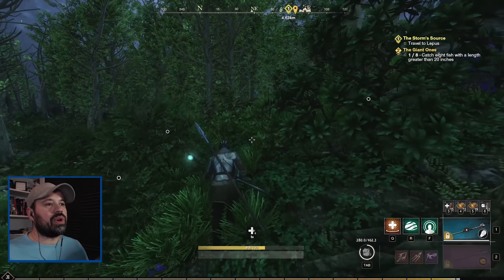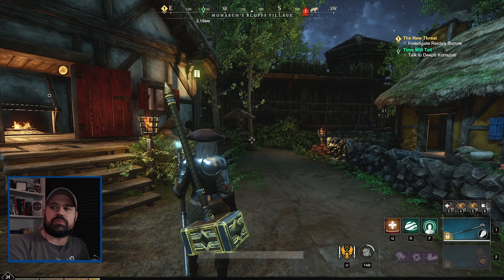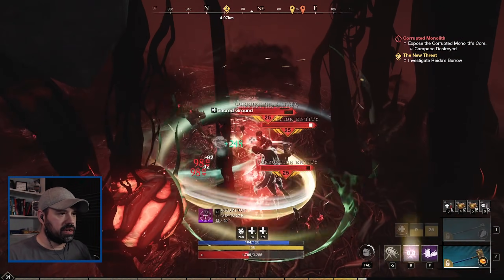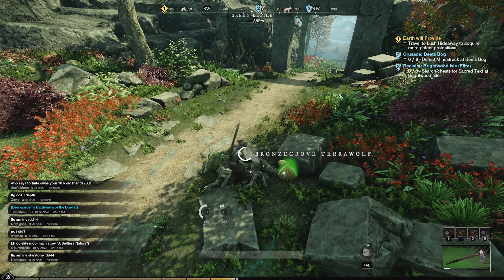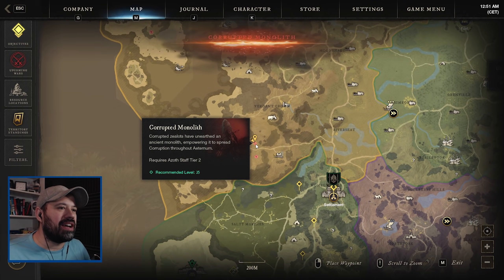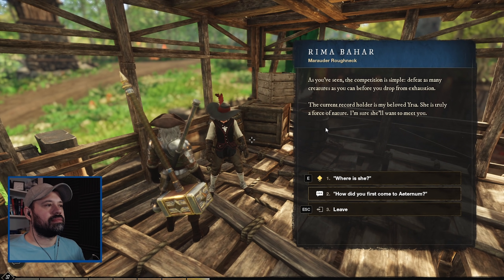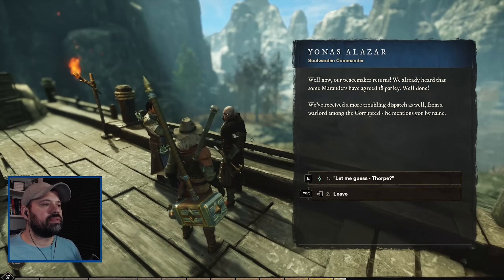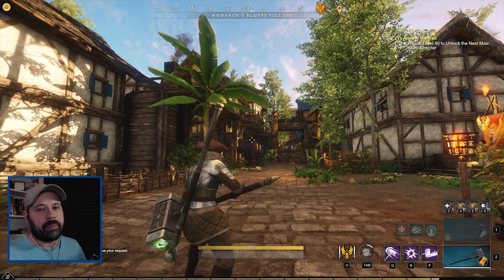New World Journey To 60 Part 7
About New World

Explore a thrilling, open-world MMO filled with danger and opportunity where you'll forge a new destiny for yourself as an adventurer shipwrecked on the supernatural island of Aeternum. Endless opportunities to fight, forage, and forge await you among the island's wilderness and ruins. Channel supernatural forces or wield deadly weapons in a classless, real-time combat system, and fight alone, with a small team, or in massed armies for PvE and PvP battles—the choices are all yours.

KEY FEATURES

CARVE YOUR DESTINY
For thousands of years, Aeternum has been the source of fantastical legends—and now you’ve found it. Shipwrecked and without supplies or allies, you’ll need to make your way in a dangerous world where supernatural power has changed all the rules. In such a land, your destiny is whatever you make of it.

A LAND SHAPED BY MAGIC
Aeternum's mysteries run as deep and dark as its history. Delve into the world and uncover the secret truth of the island and its millennia of strange inhabitants. As you explore Aeternum, you’ll discover beauty, danger, and opportunity at every turn. You'll need to use all your skills to take advantage of the island's bounty—and survive its horrors.

SWORDS, GUNS & SORCERY
Arm yourself with brutal melee weapons, ranged artillery, or supernatural powers and jump into New World's classless, real-time action combat system. As you progress you'll be able to determine what you want your gameplay experience to be like—will you act as a protective shield on the front lines of battle? Will you sling spells to support your allies from a safe distance? Only you can decide.

STRONGER TOGETHER
At the core of the New World’s social features are the three factions, organizations of like-minded players and non-player characters with their own motives and schemes for the island's future. It is as a member of one of these factions that you'll wage war and claim, defend, and develop your territory.